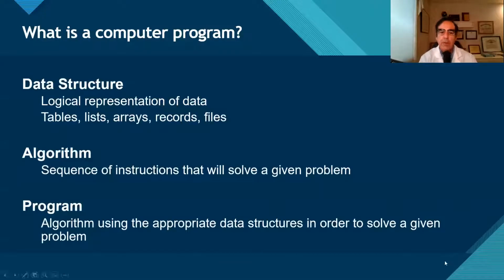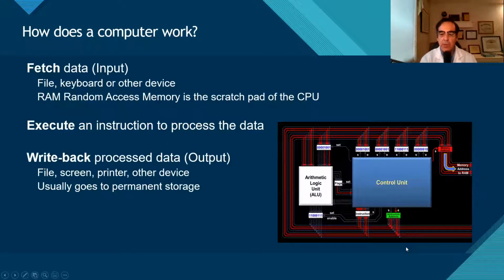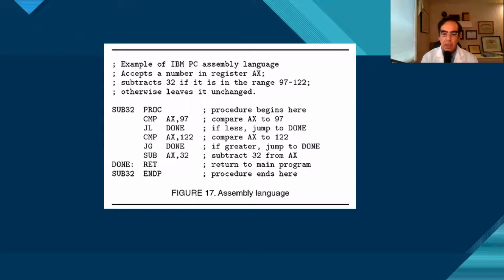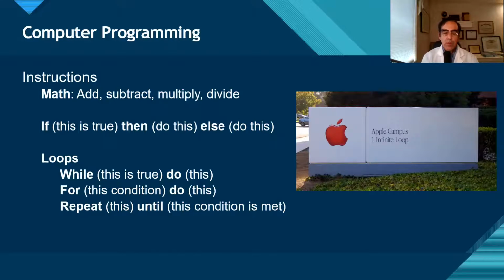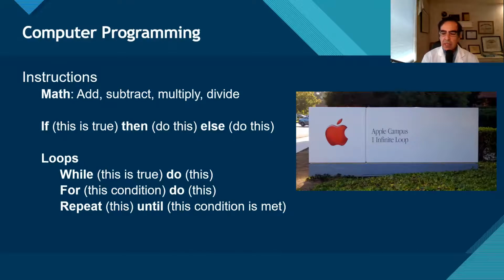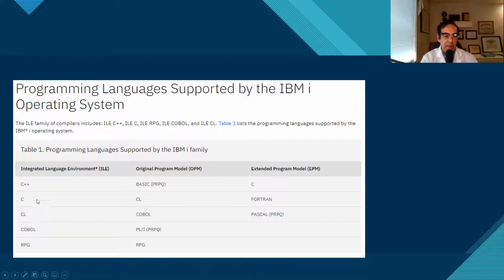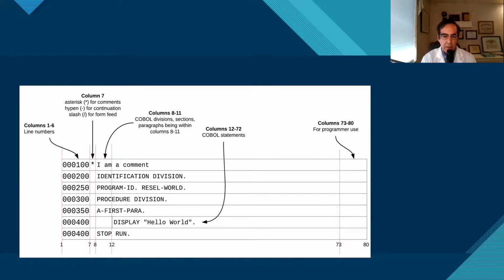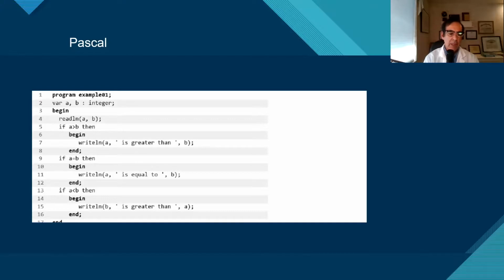Pharmacy Informatics Programming Languages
Episode 87: Let's take a tour of older and newer programming languages and discuss which of these might be useful in the world of pharmacy informatics. To be a pharmacy informaticist, you do not necessarily have to know how to program. It does help, though, to know programming principles and to be able to speak the IT language in order to convey to the programmer the necessary logic of the application you want to develop. And it doesn't hurt to actually know a programming language.